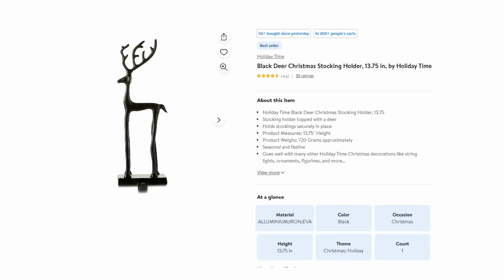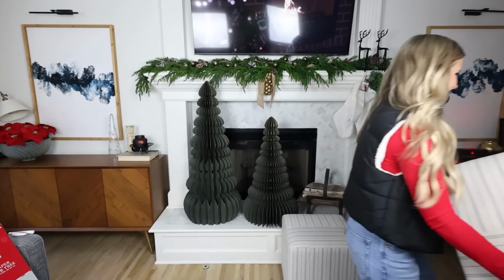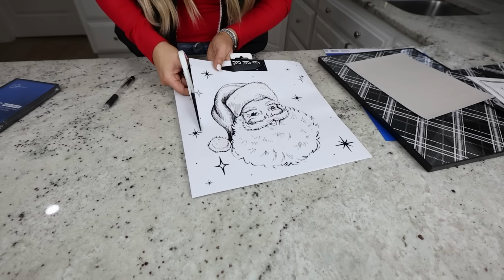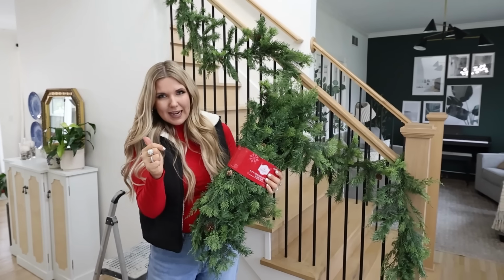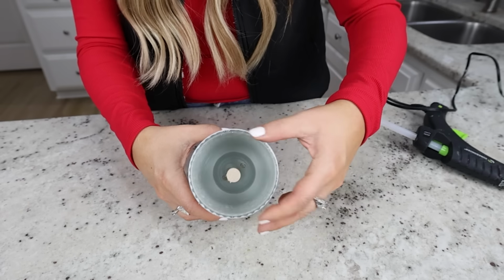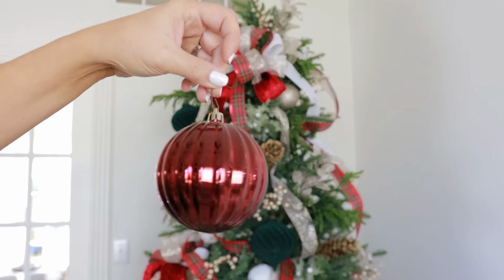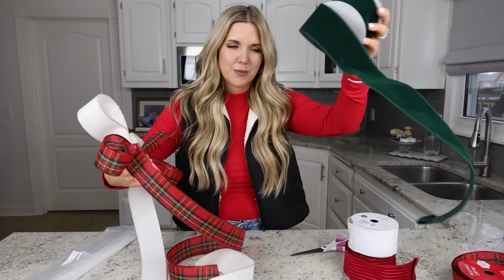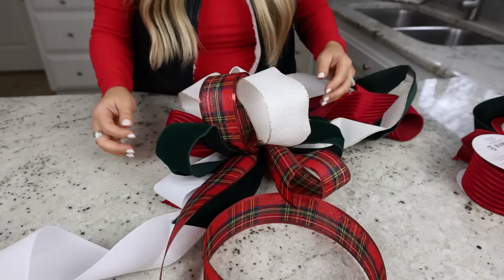This genius NEW idea everyone is copying for Christmas!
My Shirt
My Vest
Christmas Tree Kraft Gift Bag
Reindeer Stocking Holders
Christmas Picks
35IN Honeycomb Tree
47IN Honeycomb Tree
Set of 3 Honeycomb Tree
4 Piece Candy Cane Stripe Baking Set
Candy Cane Stripe Mini Pie Dish
Snowflake Cutting Board
Plaid Gift Bag
Santa Gift Bag
Christmas Tree Gift Bag
Picture Frames
Wrapping Paper
Sonoma Cypress Garland
Zip Ties
White Velvet Ribbon
White Ribbon with Gold Speckles
Red Ribbed Ribbon
Green Velvet Ribbon
Arched Tumbler Cup
Sand Dollar Spray Paint
Stone Texture Spray
Dowel Rod
Wood Circles
Hot Glue
Glue Sticks
Red Nutcracker
Foam Cone
Glass Tree
Large Green Ornaments
Ornament Pack
Gold Ornament Garland
Red Nutcracker Ornaments